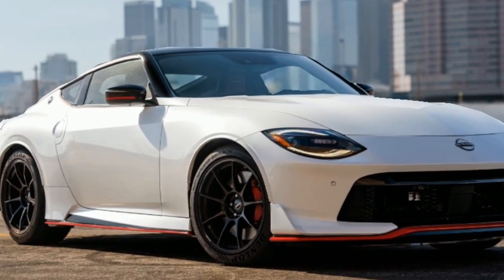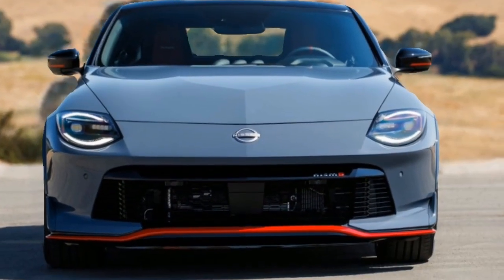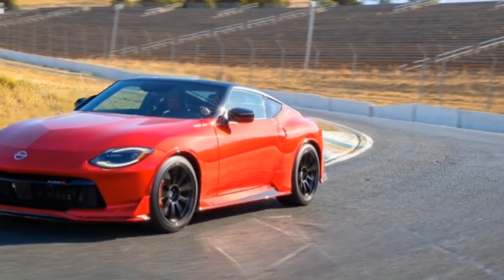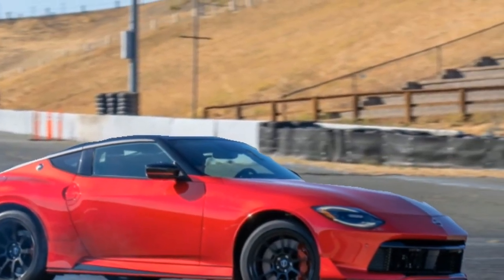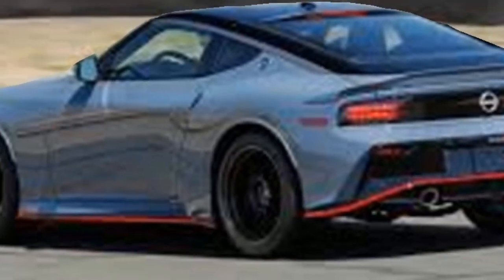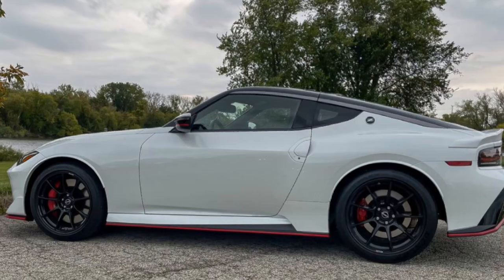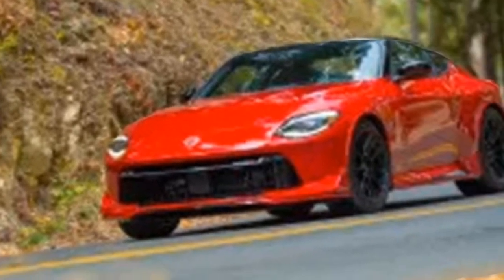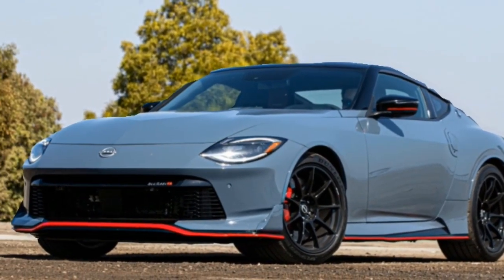Nissan Z NISMO 2024: First Impression [Simple and informative] Anmol car info 2024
MotorWeek
MW
car
truck
 suv
 cuv
 crossover
 auto
automobile
 vehicle
 motor trend
 review
 drive
 first drive
2024 Nissan Z Nismo
 kbb
 lyn woodward
2024 Nissan Z Nismo
Nissan Z Nismo
 Nismo Z
 NISMO
Nismo
 nismo
Z Nismo
 Z NISMO
 nissan nismo
NISMO Nissan
400z
 nissan
nissan usa
 370z
 350z
nissan 370z nismo
370z nismo
Nismo Z Drive
 Nissan Nismo Z Review
 Nismo Z review
raitis rides
 raiti rides
drive615
 drive 615
 nashville cars and coffee
 cars and coffee
nashville
 240z
 gr supra
 nismo vs.
gtr
thatdudeinblue
nissan vs
 first drive
 nissan z 2024
nismo review
 2024 review
nissan z review
z review
 gt500
2024 Nissan Z NISMO First Test: Out of Its League?